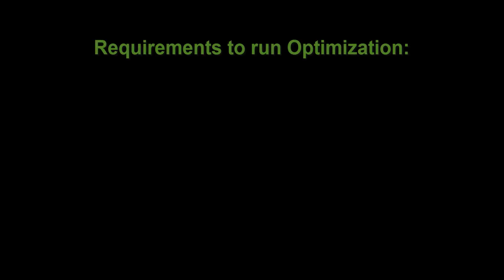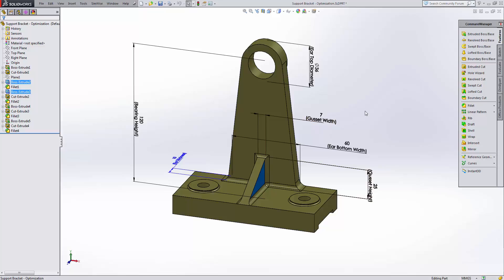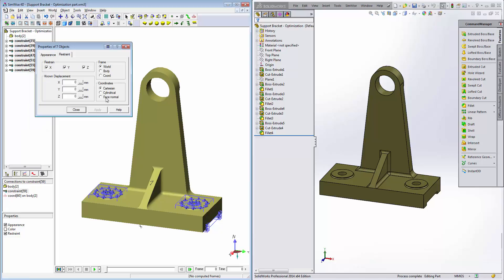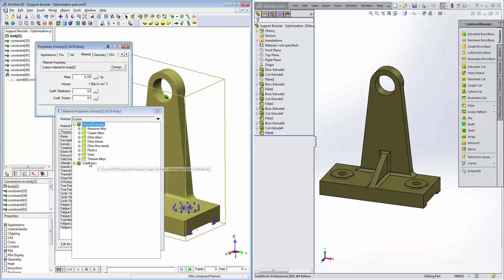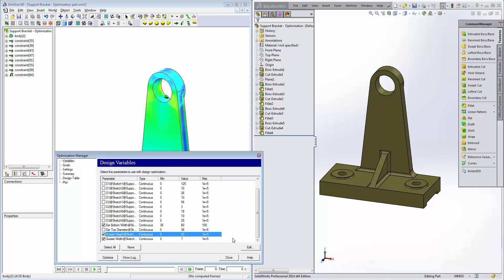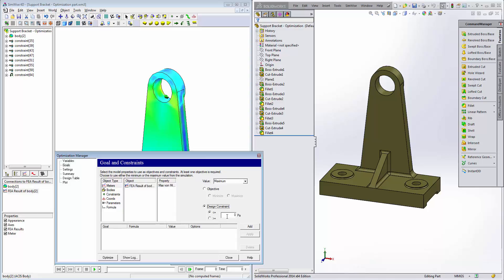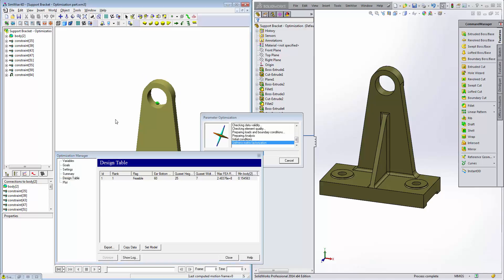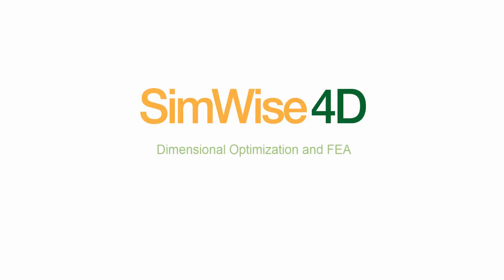FEA Optimization of a Solidworks Bracket with SimWIse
This video demonstrates the use of the SimWise Optimization feature. Dimensional optimization takes place between a CAD model and the SimWise model to minimize the amount of material used to manufacture the bracket and also achieve a stress Factor of Safety of 1.3.